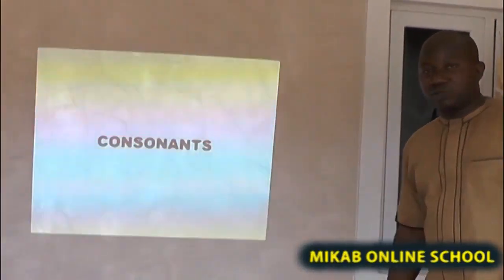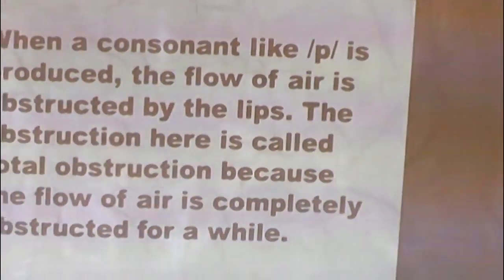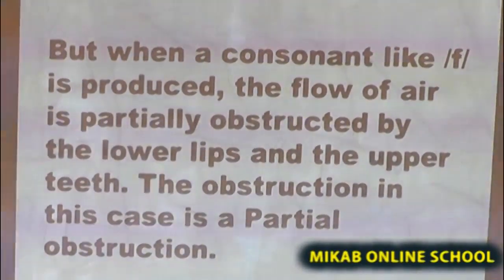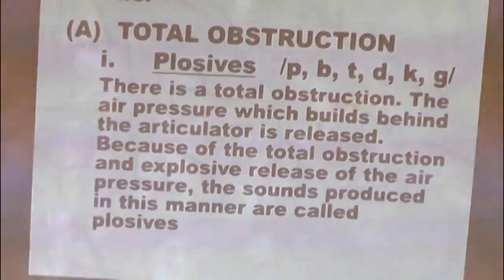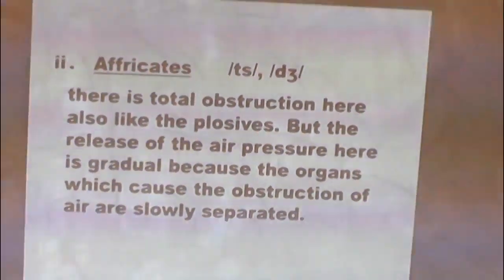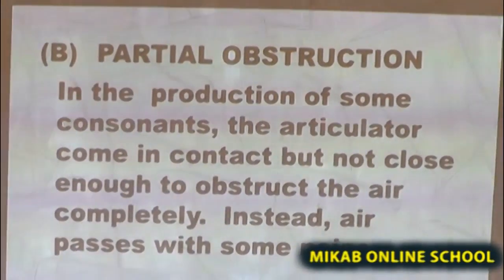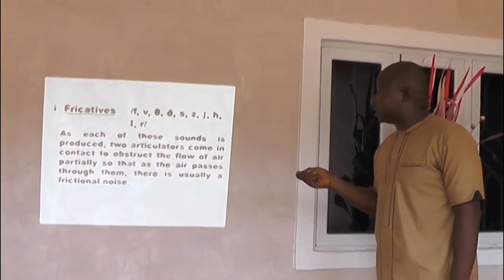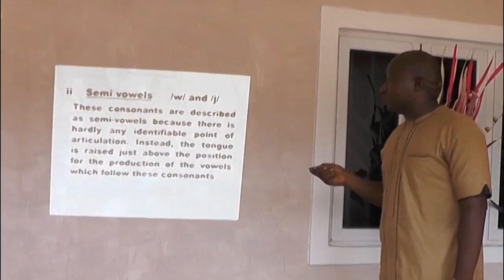Speech Work - Consonants (Part 1)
INTRODUCTION
 As we have already known, there are forty-four (44) speech sounds in English. While twenty of them are vowels, the remaining twenty-four are consonants.

 The consonants differ from the vowels in one important way:  When a vowel is produced, air flows from the lungs without any obstruction.
   But when a consonant is produced, the flow of air from the lungs is interrupted somewhere in the buccal cavity (mouth).

A consonant is therefore a speech sound which is produced with the obstruction of air stream.  The obstruction could be PARTIAL or TOTAL
When a consonant like /p/ is produced, the flow of air is obstructed by the lips. The obstruction here is called total obstruction because the flow of air is completely obstructed for a while.
But when a consonant like /f/ is produced, the flow of air is partially obstructed by the lower lips and the upper teeth. The obstruction in this case is a Partial obstruction.
• CLASSIFICATION OF CONSONANTS
 Classification of consonants will be based on the manner of articulation. Manner of articulation is another factor utilized in classifying the consonant. It shows how speech sound are produced in terms of degree of obstruction to the air-stream.
• The consonants are classified as follows:
(A)   TOTAL OBSTRUCTION
 i. Plosives   /p, b, t, d, k, g/
  There is a total obstruction. The air pressure which builds behind the articulator is released. Because of the total obstruction and explosive release of the air pressure, the sounds produced in this manner are called plosives

ii . Affricates      /ʧ/, /ʤ/
 there is total obstruction here also like the plosives. But the release of the air pressure here is gradual because the organs which cause the obstruction of air are slowly separated.
iii. Nasals  /m, n, ŋ/
 A complete closure is formed at some points in the mouth for the production of these sounds.  These sounds are described as nasals because air flows through the nasal cavity as they are produced.
(B)  PARTIAL OBSTRUCTION
 In the production of some consonants, the articulator come in contact but not close enough to obstruct the air completely.  Instead, air passes with some noise.
i  Fricatives /f, v, θ, ð, s, z, Ѕ , h, I, r/
 As each of these sounds is produced, two articulators come in contact to obstruct the flow of air partially so that as the air passes through them, there is usually a frictional noise.
ii  Semi vowels   /w/ and /j/
 These consonants are described as semi-vowels because there is hardly any identifiable point of articulation. Instead, the tongue is raised just above the position for the production of the vowels which follow these consonants.